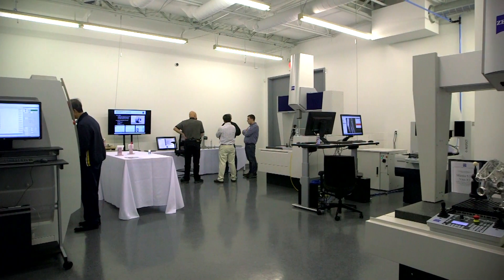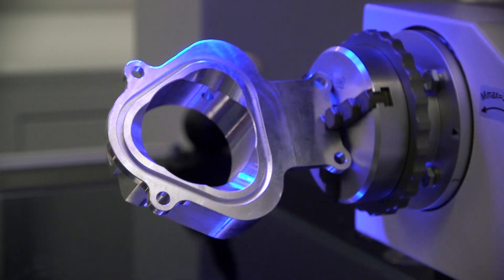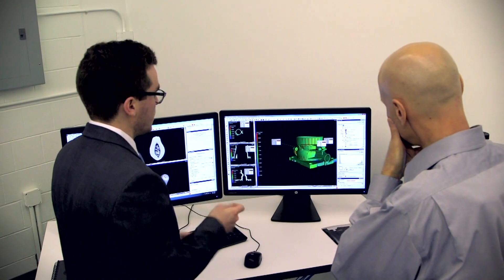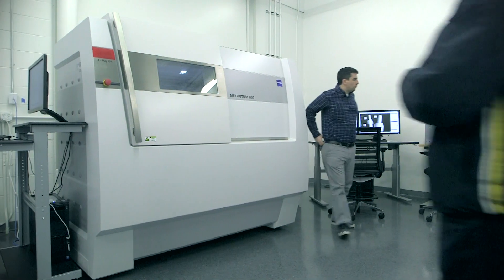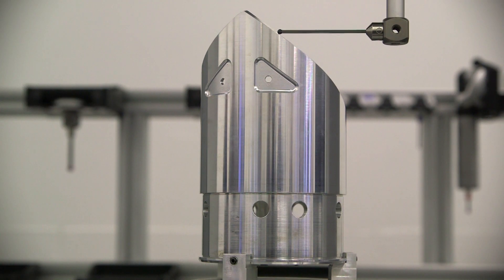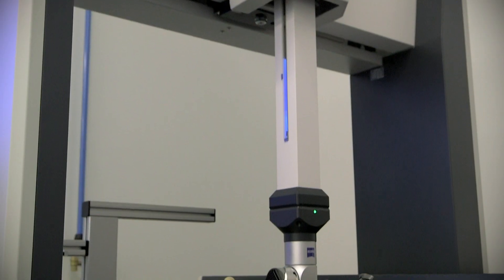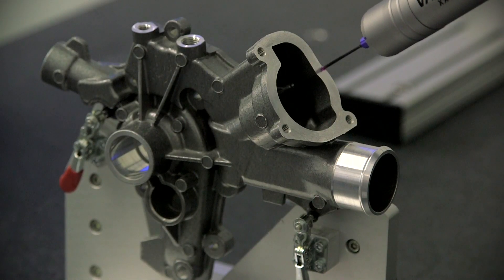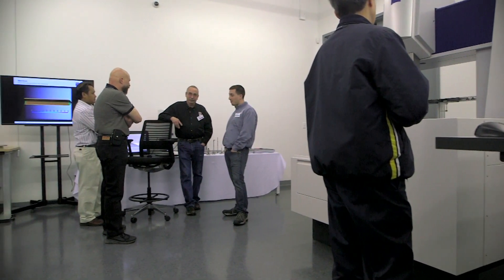ZEISS metrology service center grand opening in Boston area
ZEISS Industrial Metrology opened a new service center near Boston in Marlborough, MA. ZEISS offers measuring services, such as programming, consulting and software training at the Marlborough center which houses a wide range of ZEISS measuring technologies.